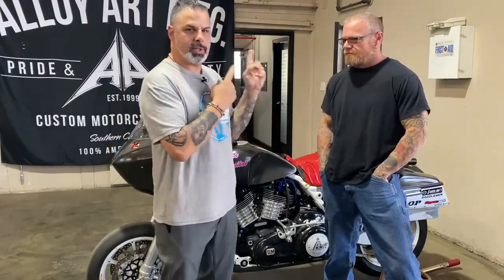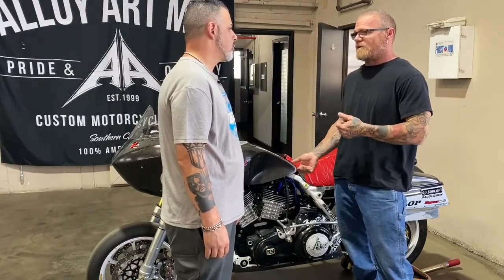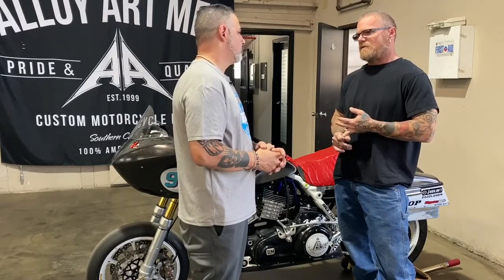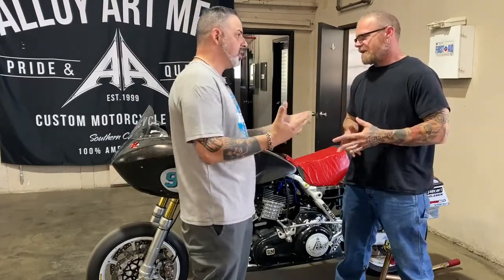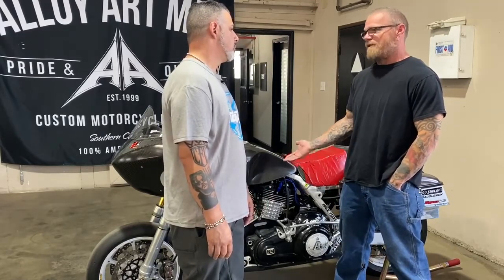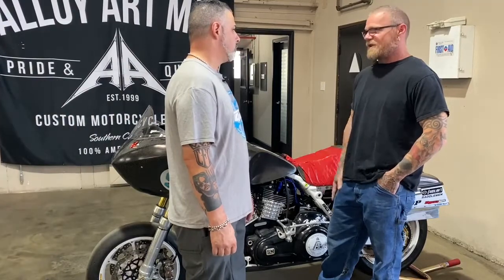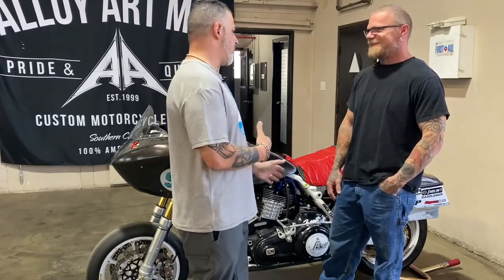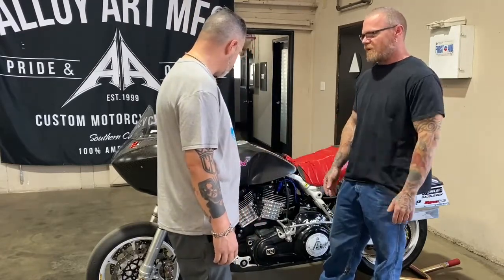Torque gets to know Danny Wilson from Motorwitch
Torque Performance gets to know Danny Wilson from Motorwitch